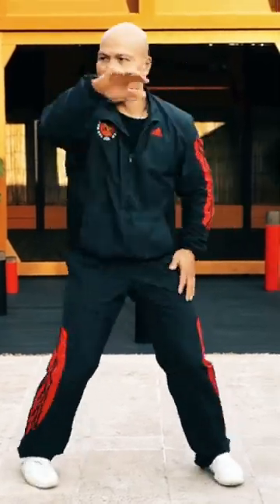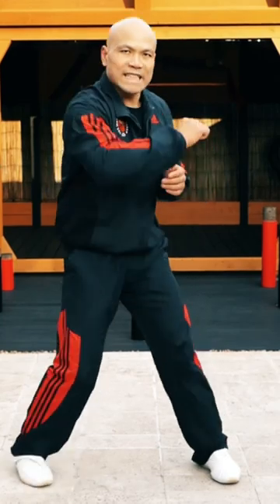How to use Hammer-fist?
Can you take control of your life during these turbulent times? 🤔
Is there a way to regain control that anyone can take?

This Special Bundle training program results from many years of research, practice, and training. 💪
This program is convenient because it is available online. You can access the course from anywhere and at any time. Individuals can get the training they desire from the comfort of their homes with Master Wong's program. If you enjoy Master Wong's Facebook videos, you can start training with him immediately!

🧘‍♂️Master Wong Out!